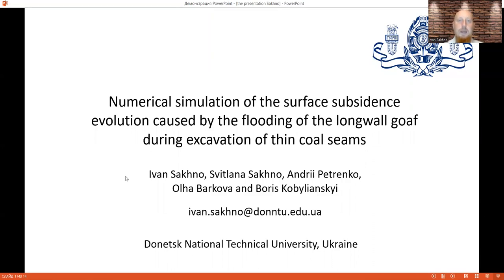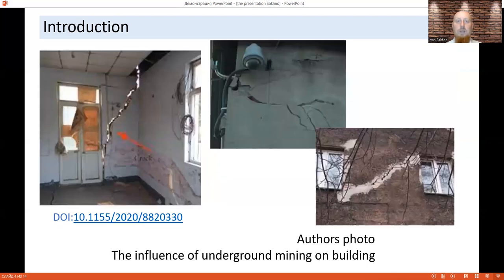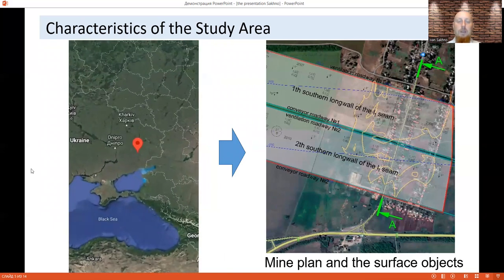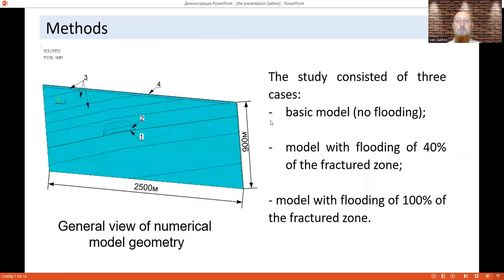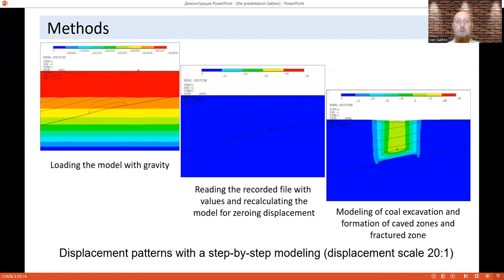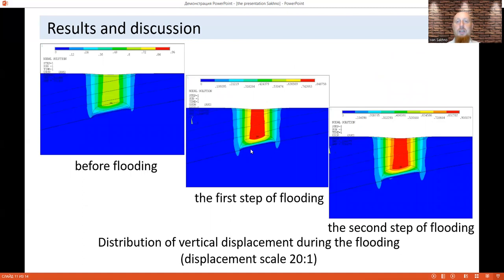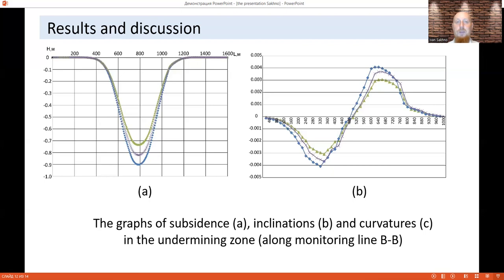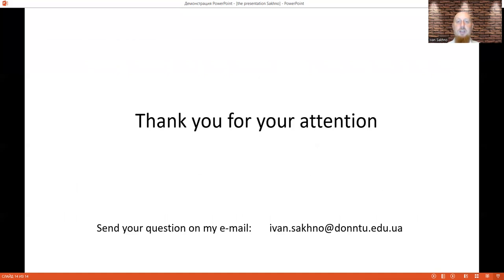Numerical simulation of the surface subsidence evolution caused by the flooding of the longwall goaf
Ivan Sakhno, Svitlana Sakhno, Andrii Petrenko, Olha Barkova (Donetsk National Technical University); Boris Kobylianskyi (Educational Scientific Professional Pedagogical Institute of Ukrainian Engineering Pedagogics Academy)
Numerical simulation of the surface subsidence evolution caused by the flooding of the longwall goaf during excavation of thin coal seams